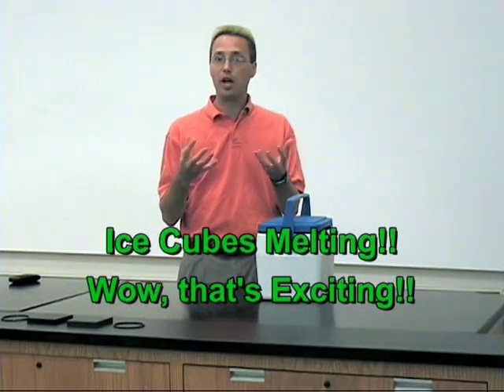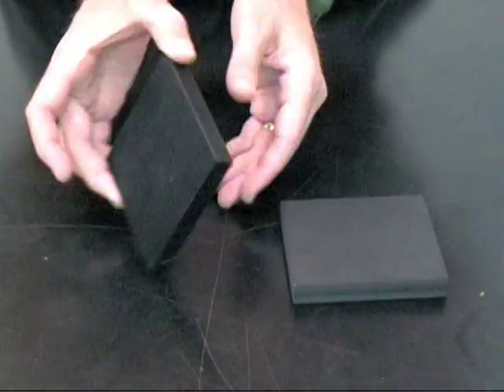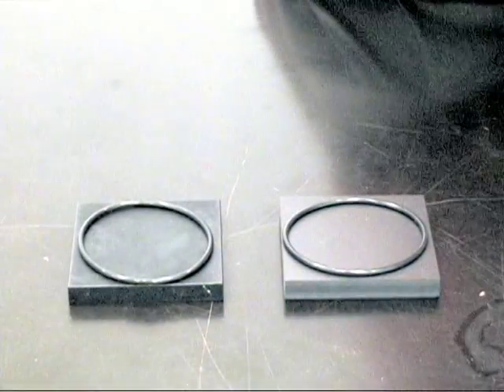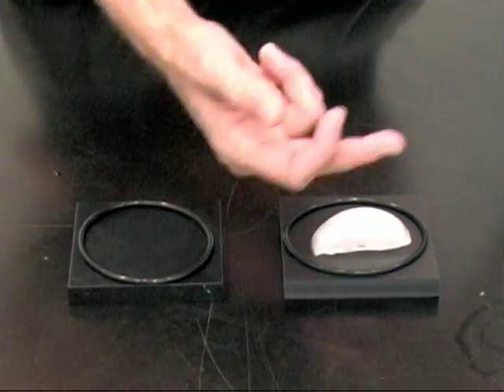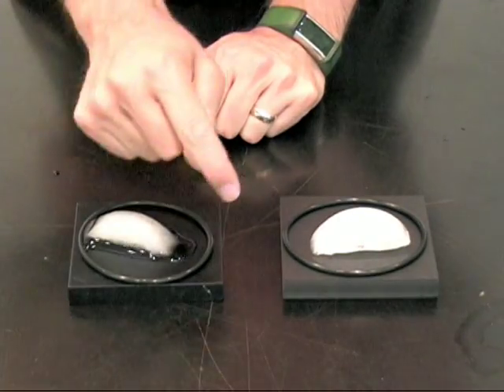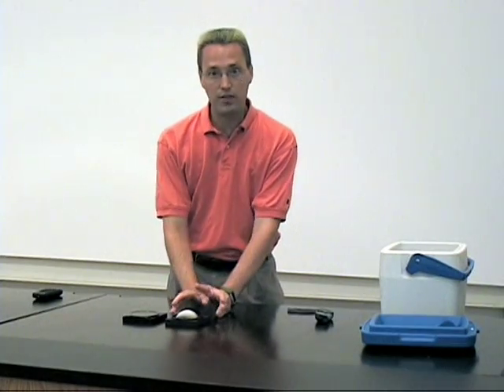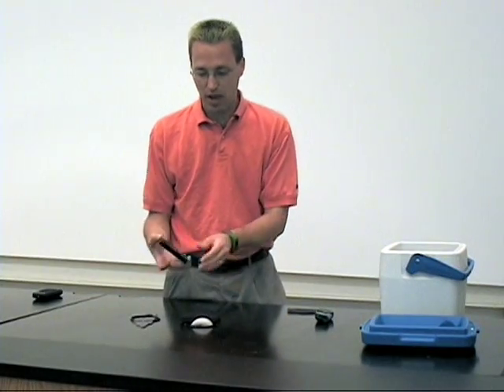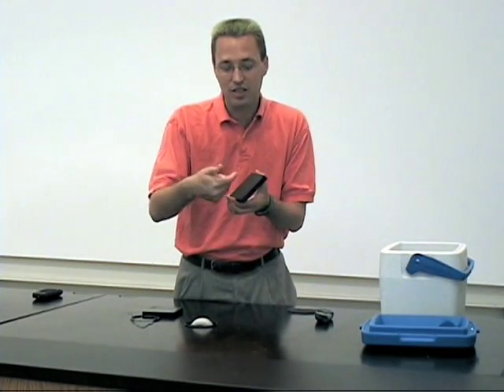Thermodynamics and Temperature - Science Theater 11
Is nothing as thrilling as watching ice melt? Why do metals feel cold, while wood feels warm to the touch? All this and more in... Thermodynamics and Temperature